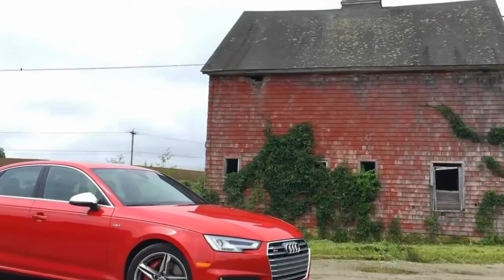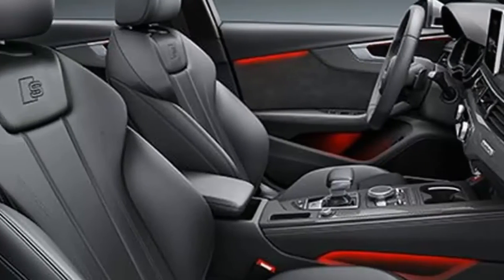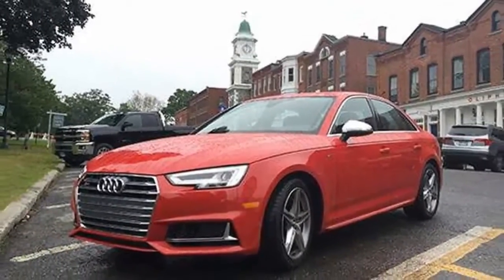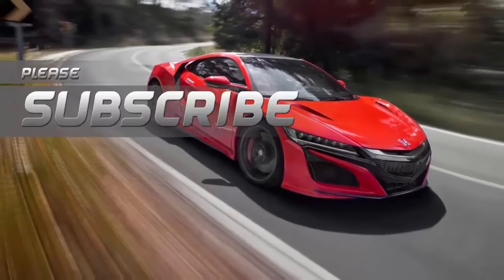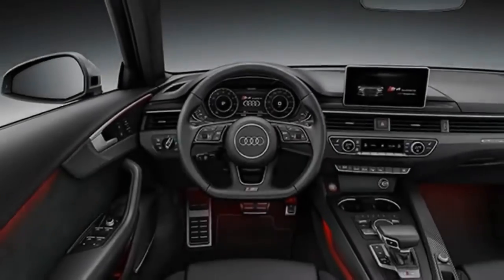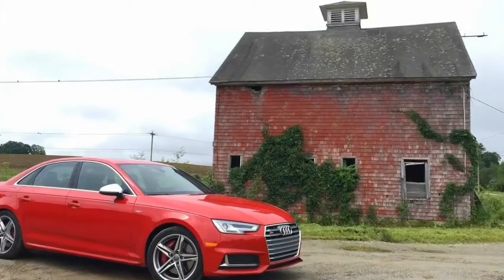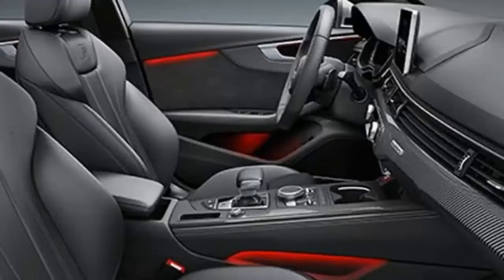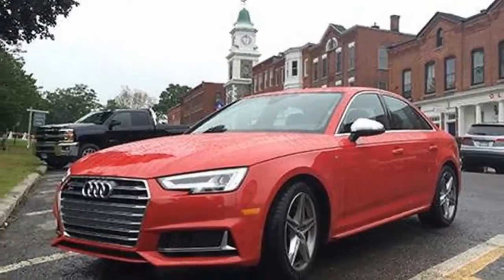Power Boost 2018 Audi S4 Review - Alpha Automotive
*[Description here please]